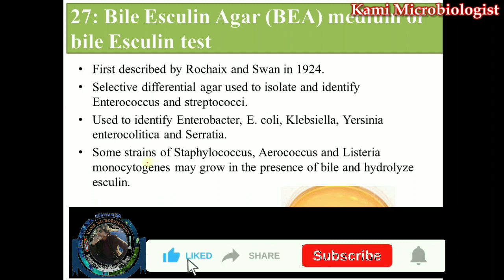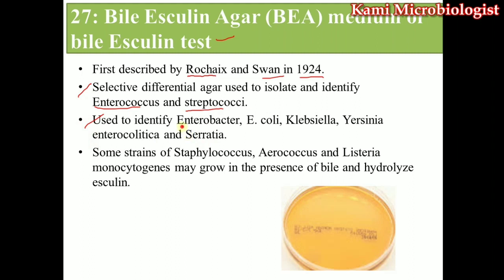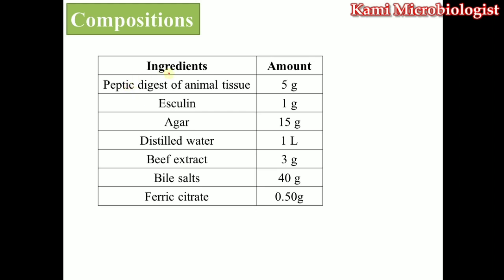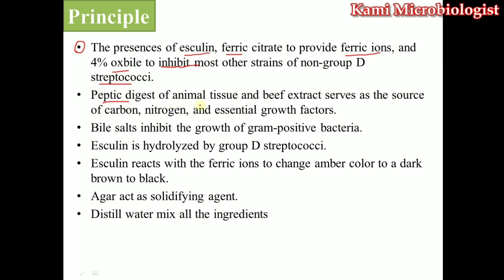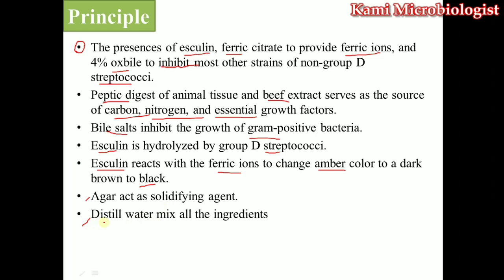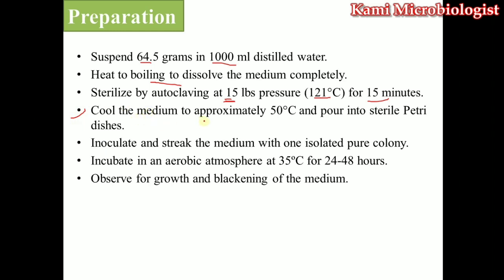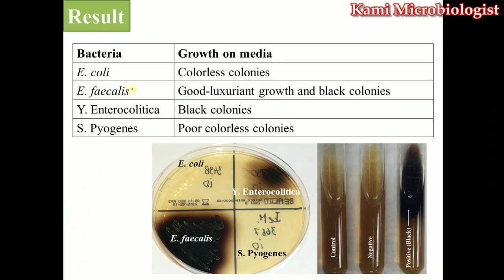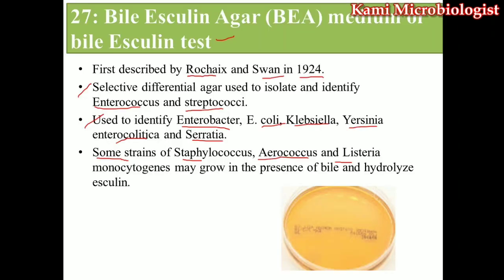Bile Esculin Agar or Bile Esculin test: culture media lecture 28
in this video lecture we will explain that what is Bile Esculin test or Bile Esculin Agar media (BEA)

This is the 23rd video lecture related to culture media

1. what is (BEA) media

2. how to use (BEA) agar

3. Results

4. Preparation of (BEA) media

5. composition or requirements in (BEA) media

7. principal of YEPD (BEA) culture

8. types of YEPD (BEA) media

etc